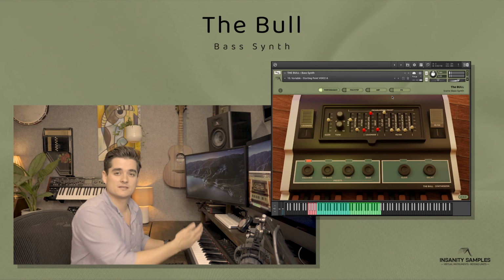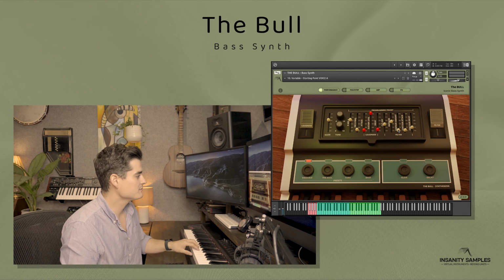The Bull - Indepth Walkthrough - Moog Taurus style Bass Synth for Kontakt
An indepth look at our take on the iconic Bass synth.